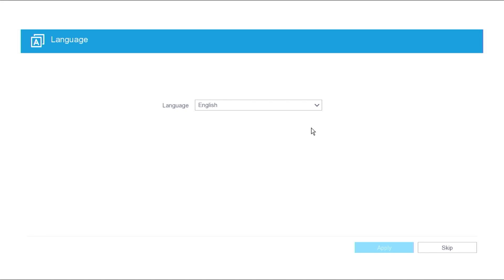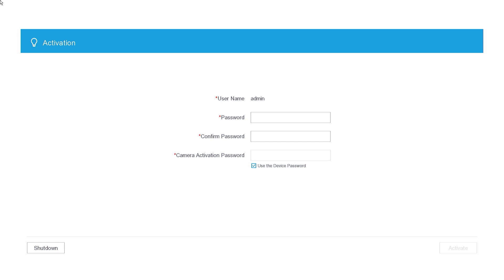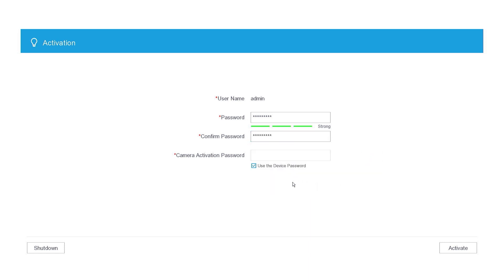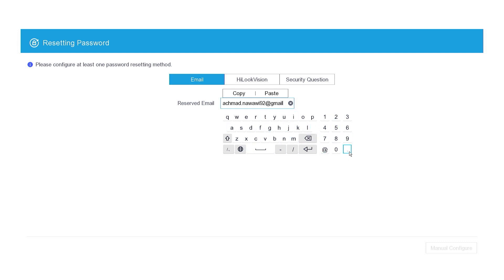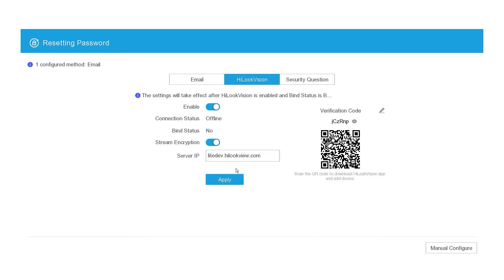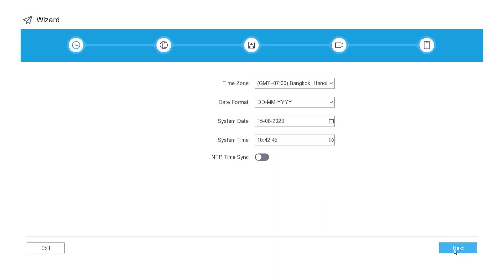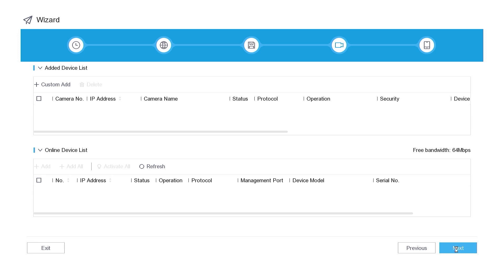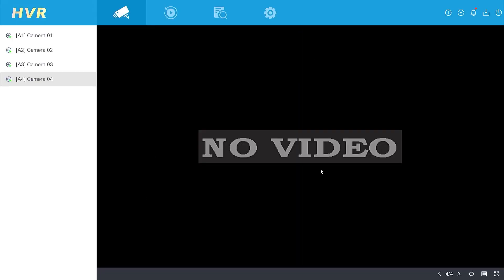How to Activate the New Hilook DVR | Hilook DVR Basic Setup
This Video Will Explain How to Activate the New Hilook DVR | Hilook DVR Basic Setup. This video ralated to hilook app setup, hilook camera setup, hilook nvr setup, hilook app setup mobile, how to setup hilook dvr for remote viewing, hilook dvr setup, how to setup hilook app, how to setup hilook camera, and hilook camera time setting.